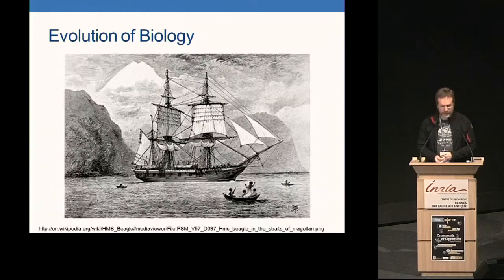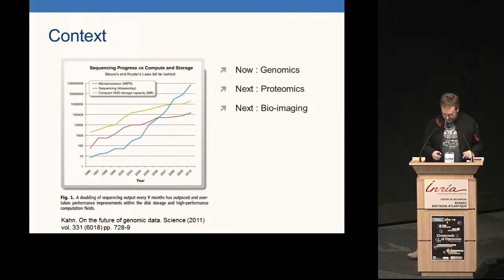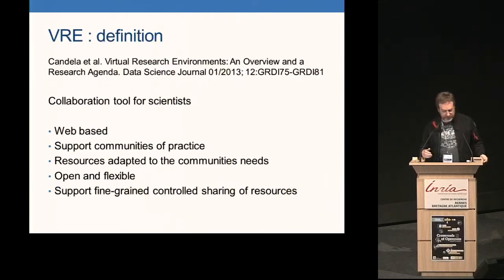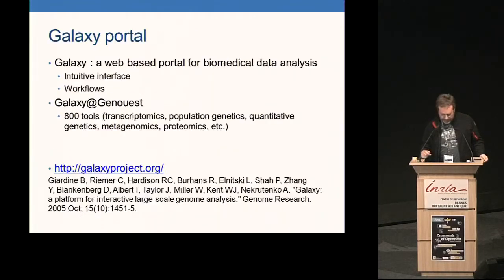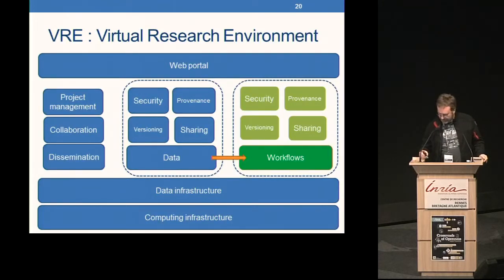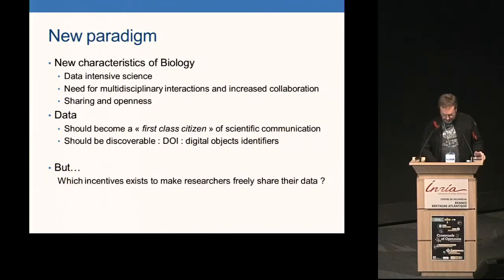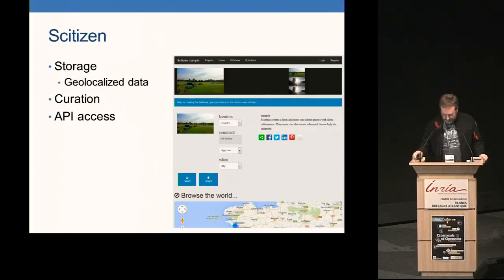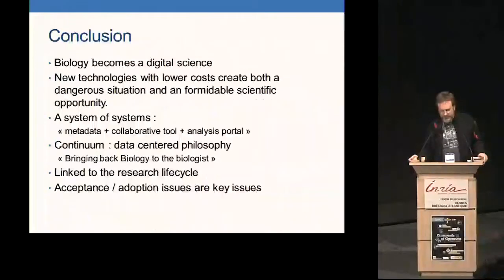Olivier Collin // Open science platform e-biogenouest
Open science platform e-biogenouest

E-biogenouest ?

A regional Life Sciences initiative for data integration: bridging data, metadata & computation

Presented by Oliver Collin & Yvan Le Bras.